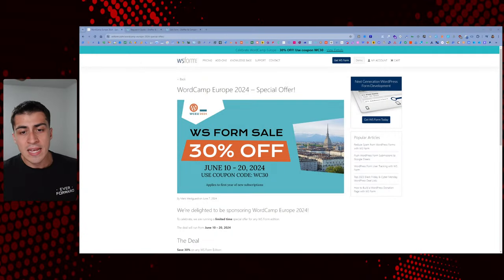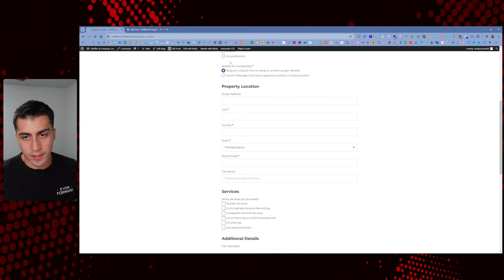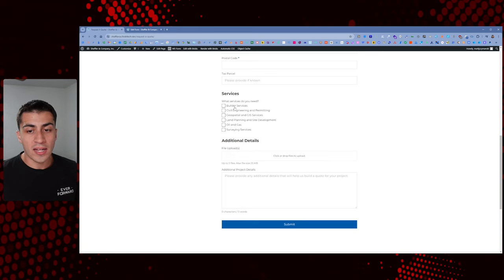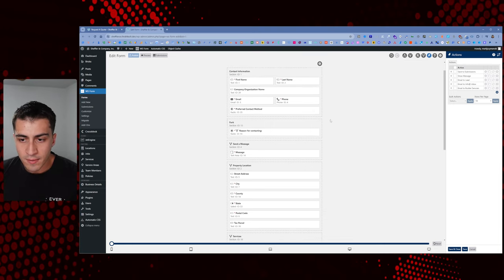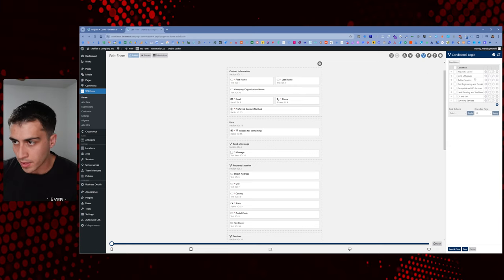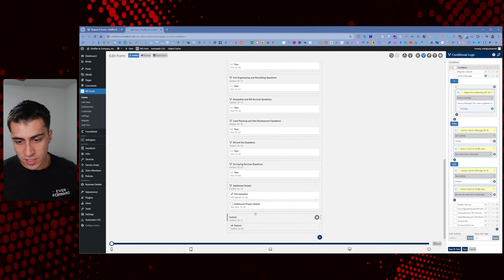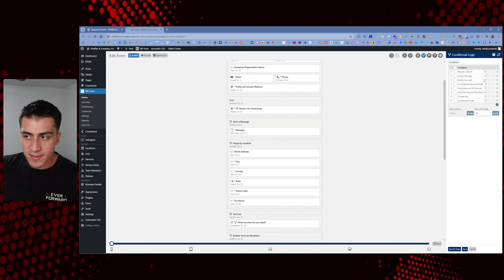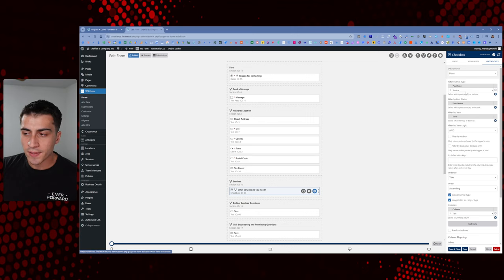Form Showcase: Request A Quote (WS Form)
I made a Request A Quote form for a client project that had some slick techniques built into it. If you use or are interested in WS Form, this video is for you!

Chapters:
0:00 - Intro and context
0:55 - Reasons for making this video
2:00 - Current WS Form Deal (Expires 6/20/2024)
2:25 - Form flow overview
7:13 - Reason for contacting conditional logic
9:40 - Post-submit actions conditional logic
11:20 - Dynamically generated Services checkbox choices
13:28 - Actions - dynamically route leads to appropriate party
16:30 - Wrap up